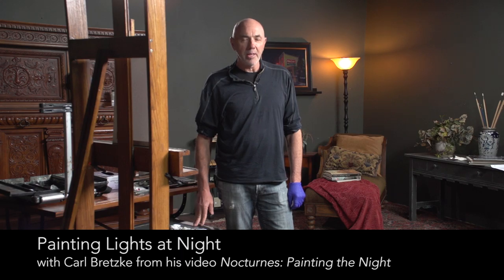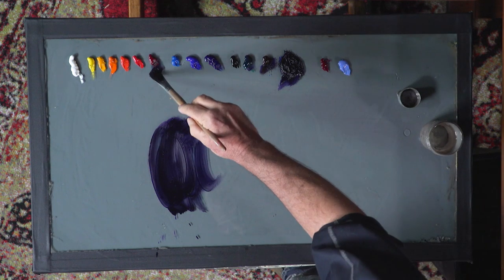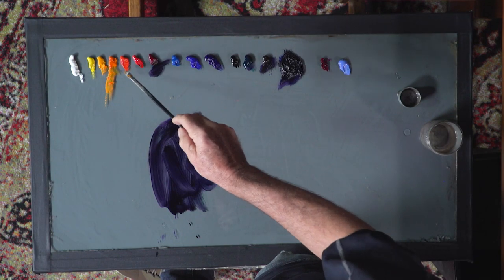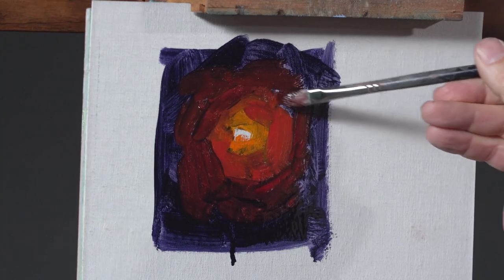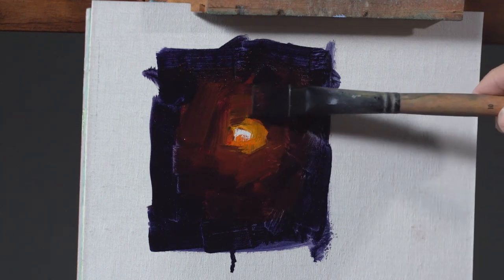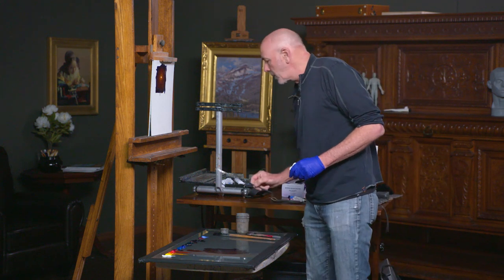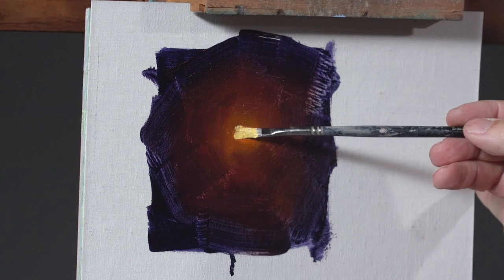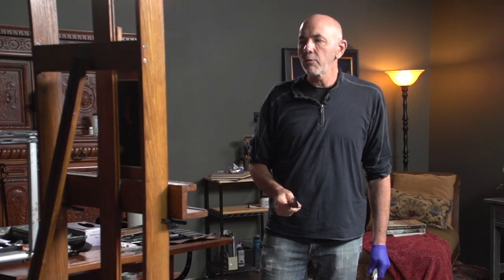Carl Bretzke: Painting Lights at Night (Tip)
Check out this tip from Carl Bretke on how to paint a halo of glow around light at night.

Discover more from Carl in his new video, Nocturnes: Painting the Night